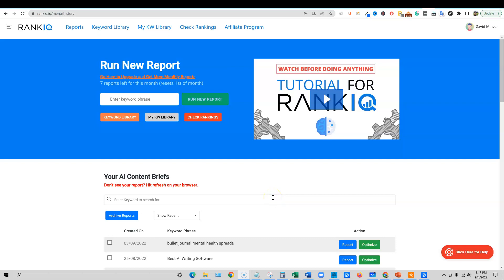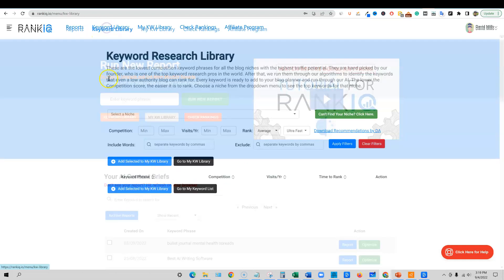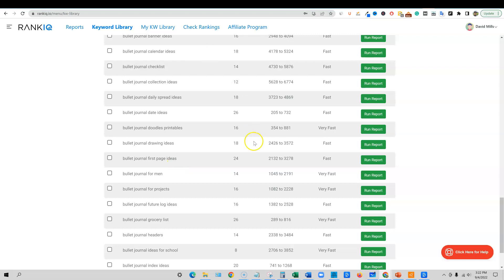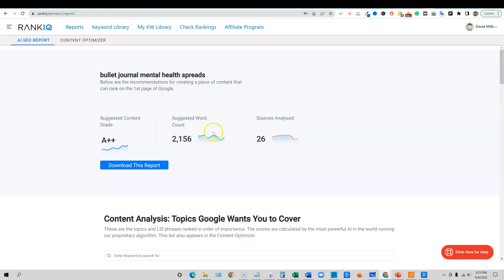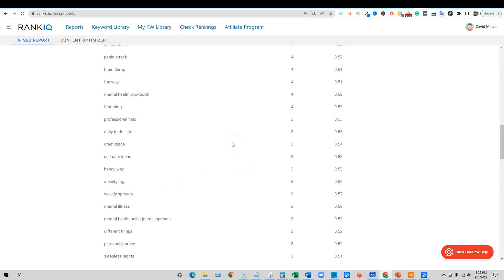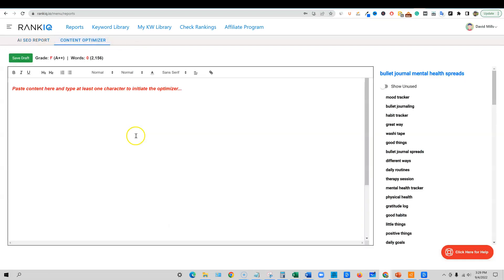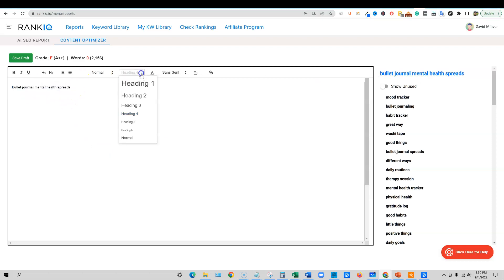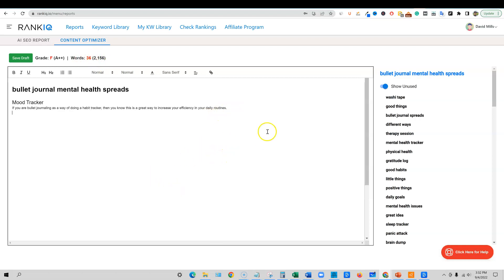How to Use RankIQ: Create More Content for your Blog Faster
✅✅✅ Resources

I hope you enjoyed this How to Use RankIQ: Create More Content for your Blog Faster